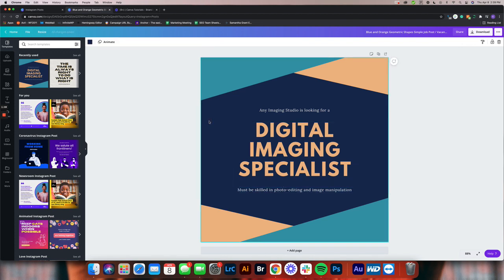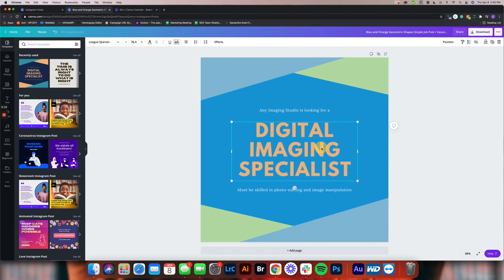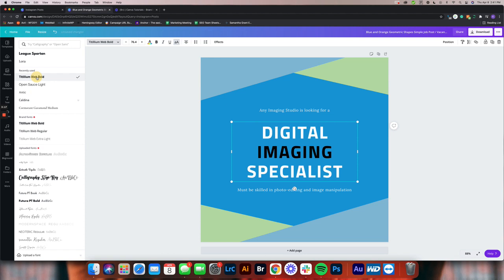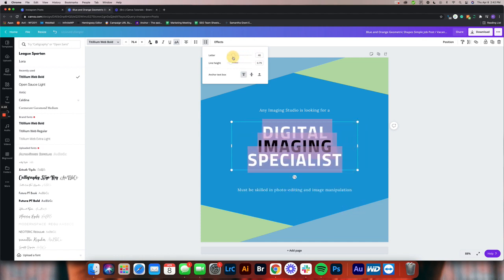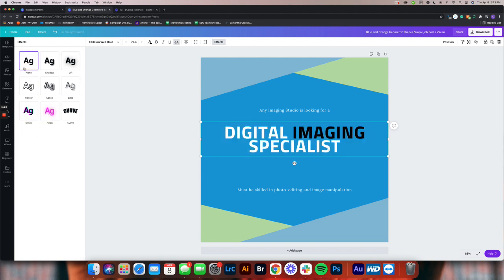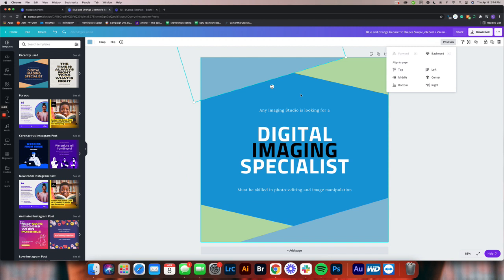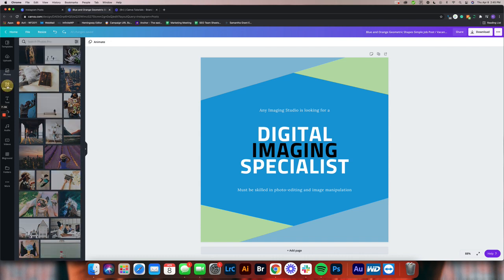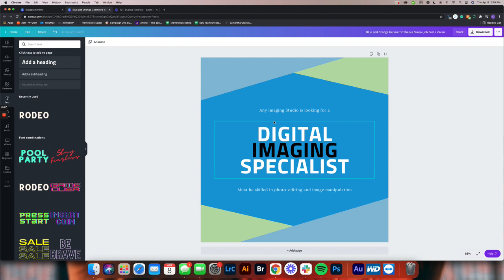Canva Tutorials - Editing a Template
Canva has been a sweeping success in the marketing world over the last few years. It helps businesses of all sizes create cohesive and eye-appealing brand materials. Canva offers a variety of free and paid templates- this video explains how you can change and manipulate them to fit your specific branding.